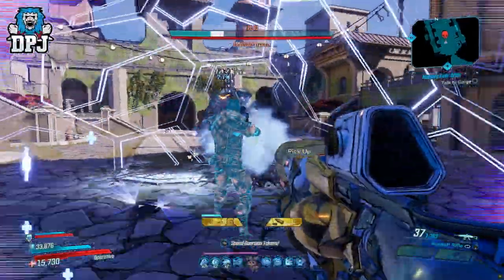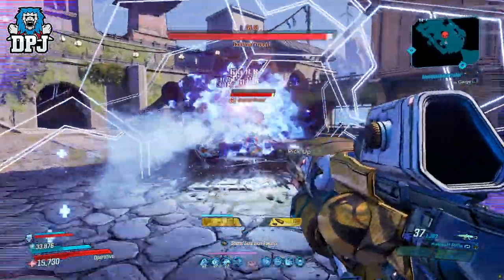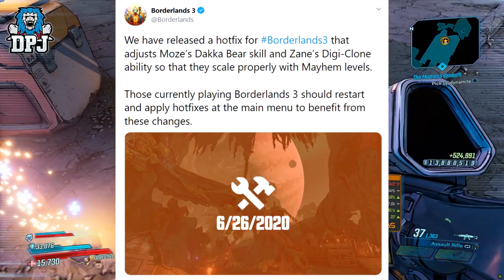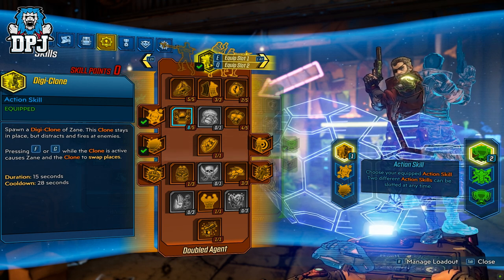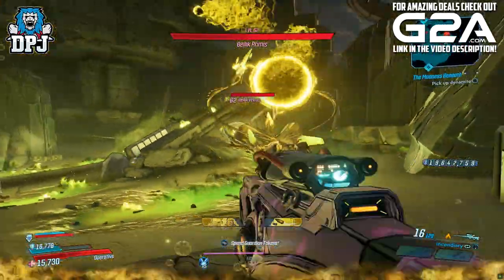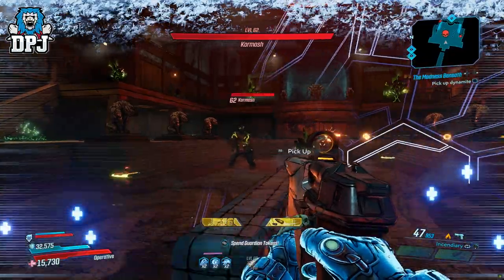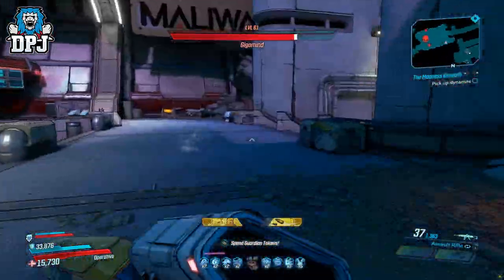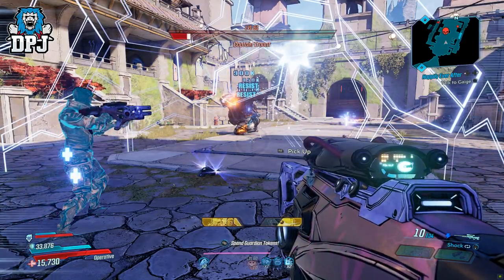Borderlands 3 - DIGI-CLONE IS OVERPOWERED!! - New Best Zane Action Skill - Borderlands 3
Digi-Clone In Borderlands 3 for Zane Is Now OVER-POWERED! The Recent Buff it recieved has made the Digi-Clone amazing.